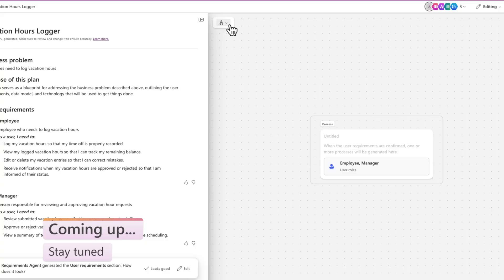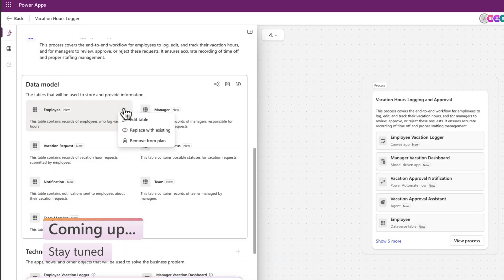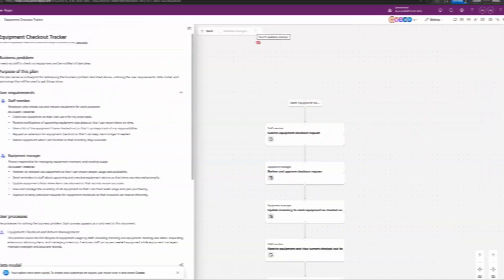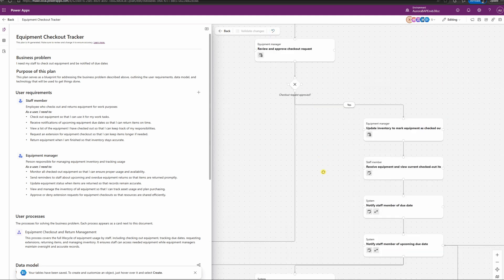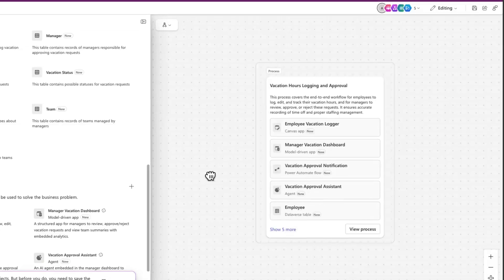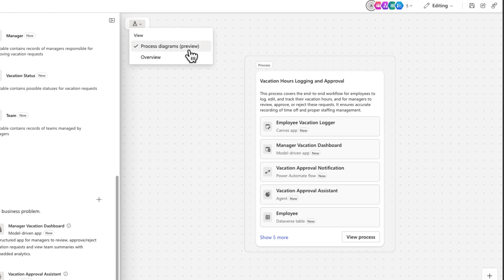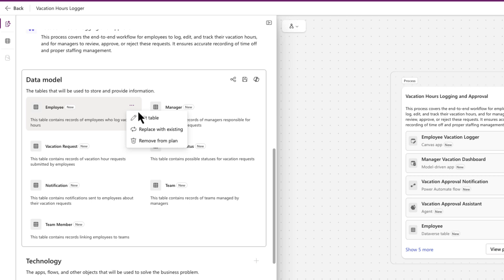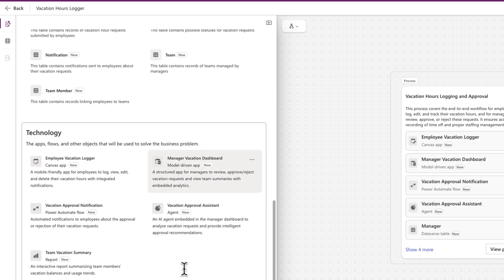Power Apps Pulse July 2025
Welcome to the July 2025 edition of the Power Apps Pulse, our monthly series where we highlight the latest incremental improvements! 🎉

In this episode, we dive into three exciting updates to Plan Designer. From new features to performance improvements, we’ve got everything you need to stay up-to-date and make the most out of Power Apps.